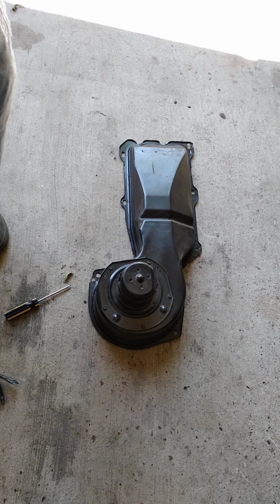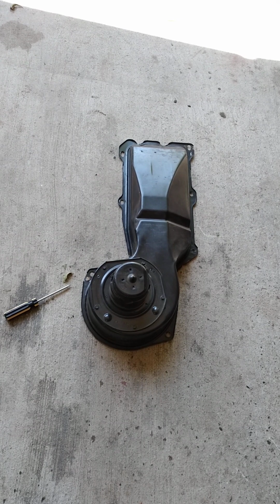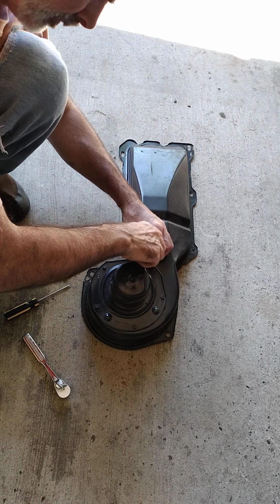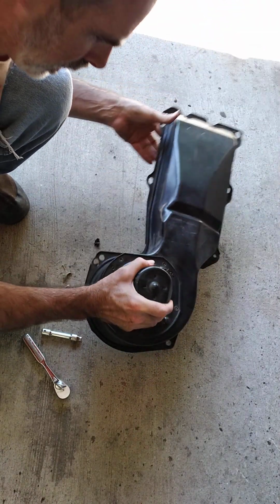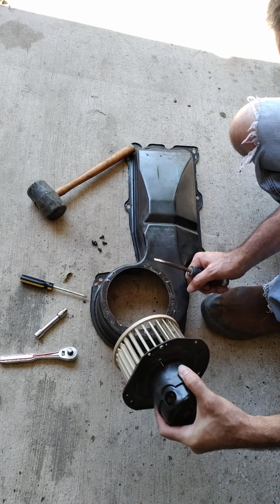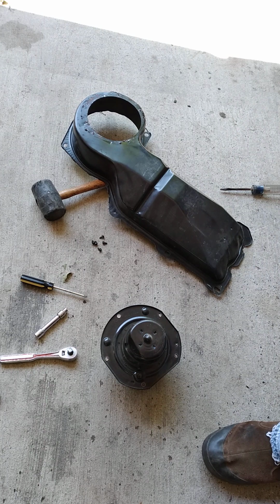1968 Camaro Heater Fan Box Cover : 142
Shows simple removal of the heater fan from the firewall heater box cover